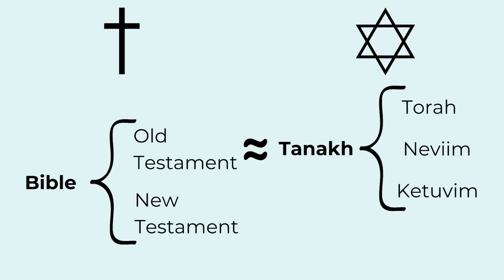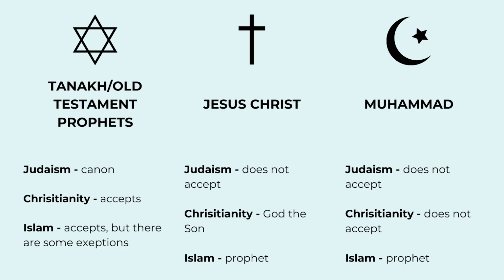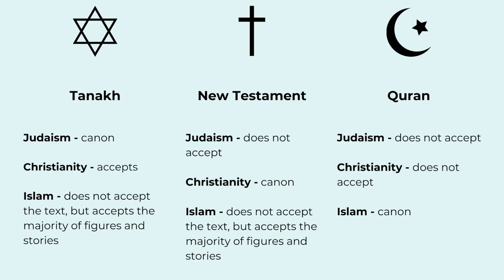The Abrahamic religions (Judaism, Christianity, Islam). Their origins and interrelationships.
This video deals with the history of the Abrahamic religions, namely Judaism, Christianity and Islam. In particular, it discusses the history of each of these religions and the way they influenced each other. You will also find information about the books of the Abrahamic religions: The Bible, the Tanakh, and the Koran. The main figures of these religions are also given a place in the video. Also, there is some comparison of the form and believes of the Abrahamic religions. And many more.

Contents:
Introduction - 00:00 - 03:43
Judaism - 03:44 - 08:41
Christianity - 08:42 - 15:01
Islam - 15:02 - 20:47
Conclusion - 20:48 -24:15

References:
Cohen, Charles L., The Abrahamic Religions: A Very Short Introduction, Very Short Introductions (New York, 2020; Oxford Academic)